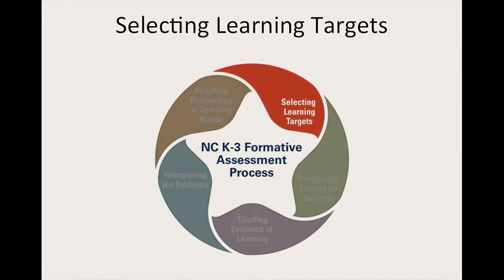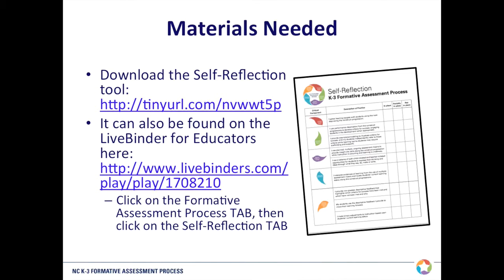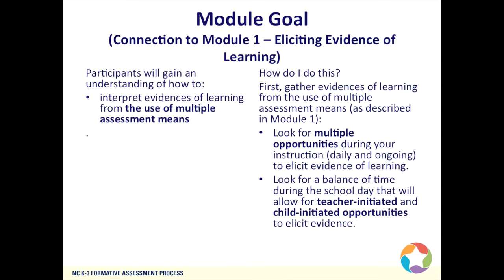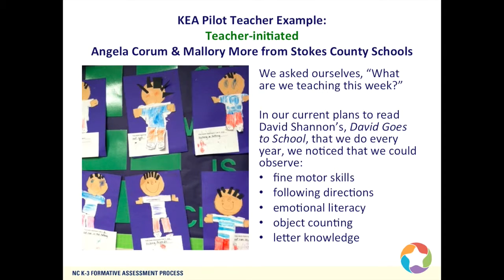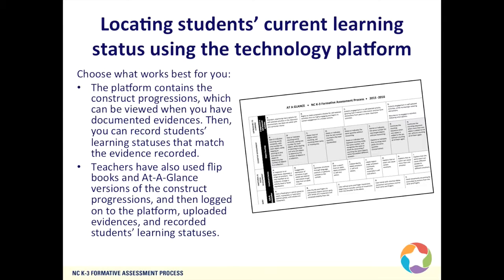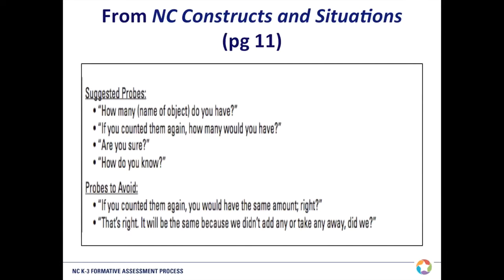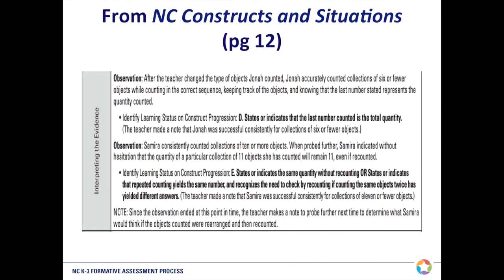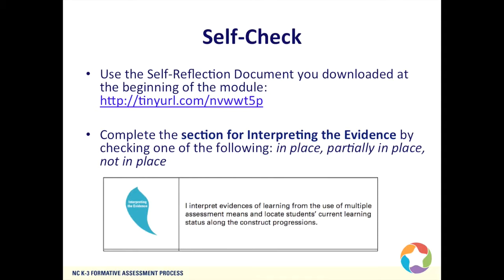Module 2: Interpreting the Evidence